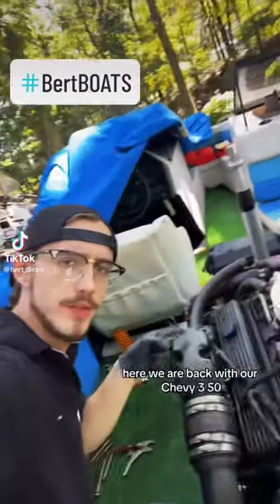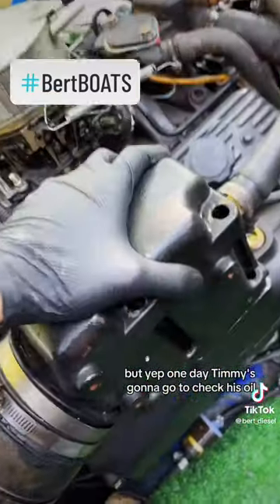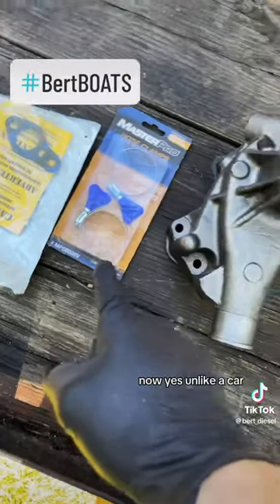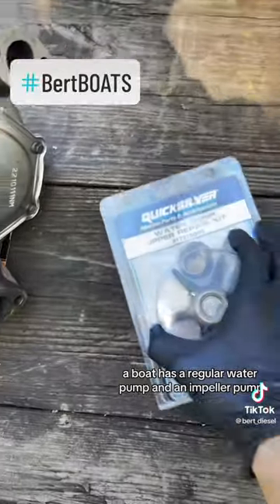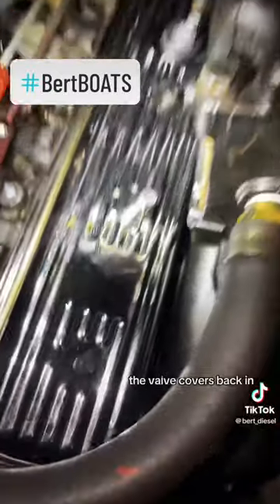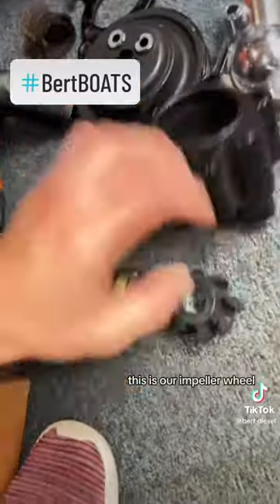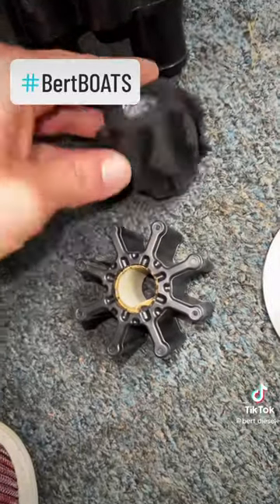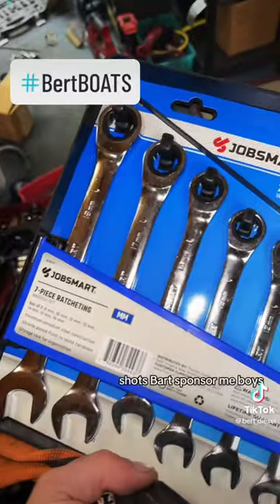5.7 CHEVY 350 Water cooled INFINITY LOOP!